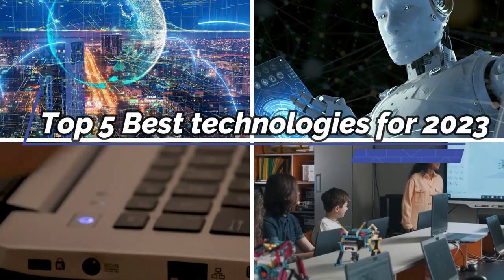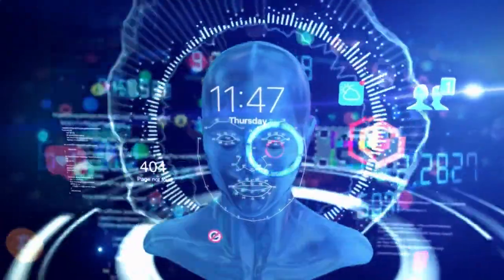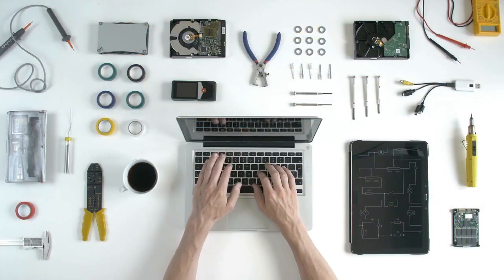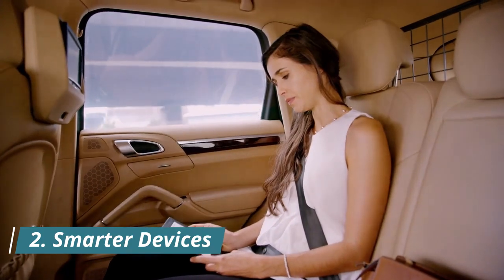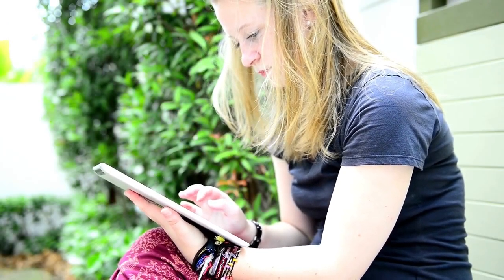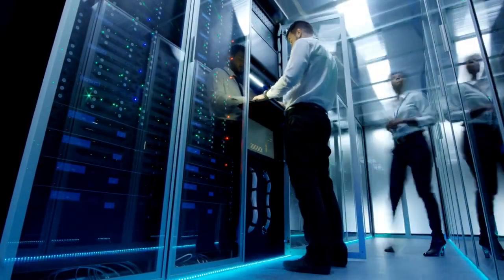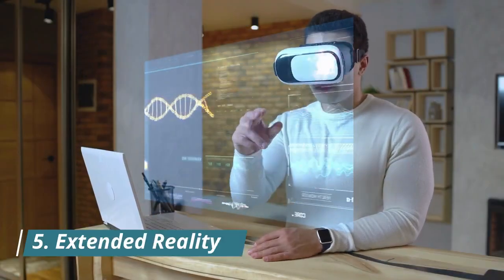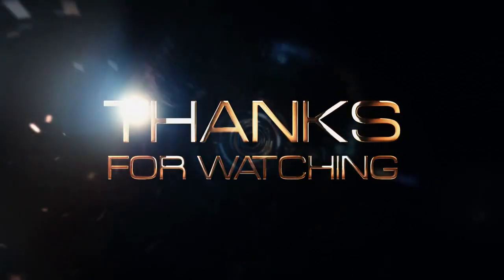Top 5 Best Technologies for 2023: Fantastic-Tech Unveiled!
Title: "Top 5 Best Technologies for 2023: Fantastic-Tech Unveiled!"

Description: Are you ready for the future? Get a head start on the latest and greatest technologies coming in 2023. Join us as we unveil the top 5 best technologies that will revolutionize the way we live, work, and play. From groundbreaking AI advancements to mind-blowing virtual reality experiences, we've got you covered. Don't miss out on this incredible opportunity to explore the future today.

With your subscription, you'll be the first to know about all the exciting developments happening in the world of technology.

What are the best new technologies coming in 2023?
How will these technologies change the way we live and work?
What impact will AI have on our society?
What are the most exciting advancements in virtual reality?
How can I stay up-to-date on the latest tech trends?